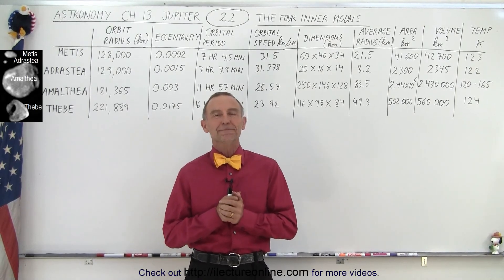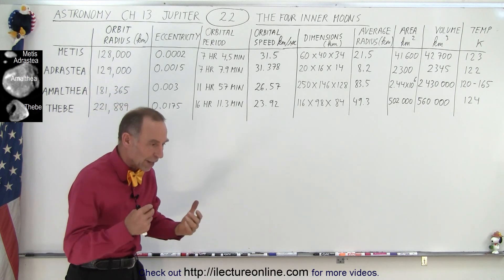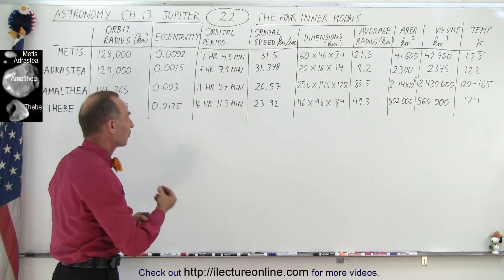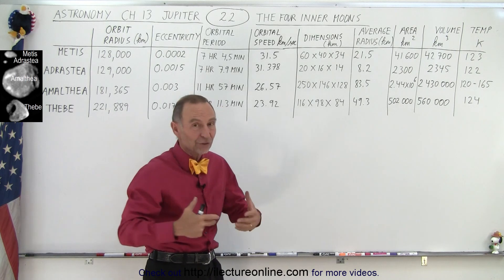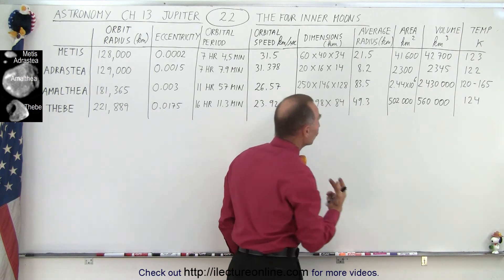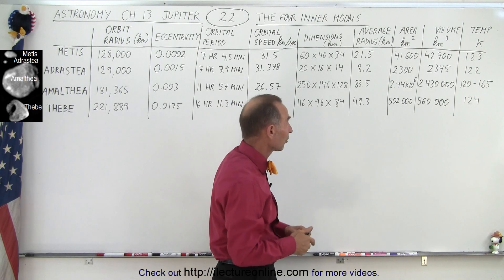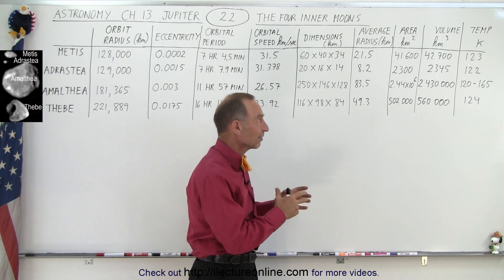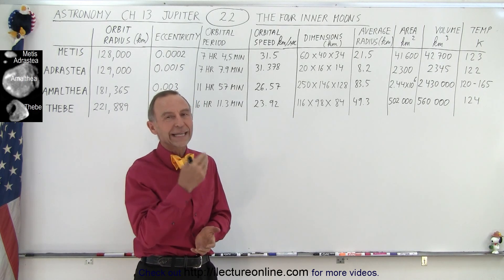Astronomy - Ch. 13: Jupiter (22 of 37) Jupiter's Four Inner Moons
We will learn about the orbit radius, eccentricity, orbital period, orbital speed, dimensions, average radius, area, volume, and temperature or Jupiter’s moons Metis, Adrastea, Amalthea, and Thebe.

Title:  Astronomy - Ch. 13: Jupiter (21 of 37) What is Roche Limit

Title:  Astronomy - Ch. 13: Jupiter (23 of 37) Jupiter's Galilean's Moons